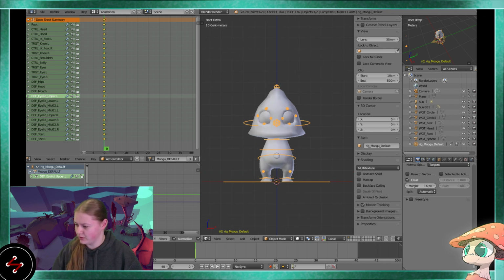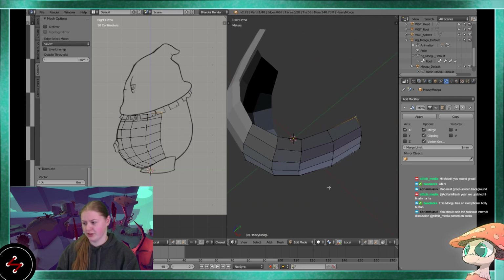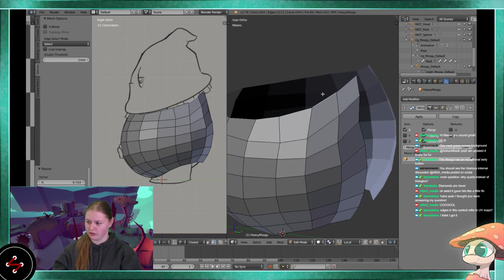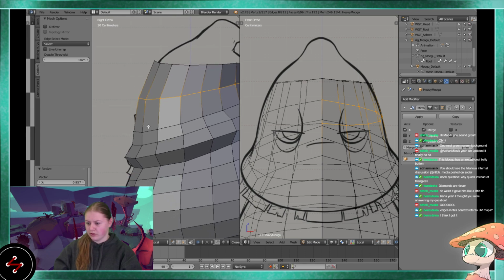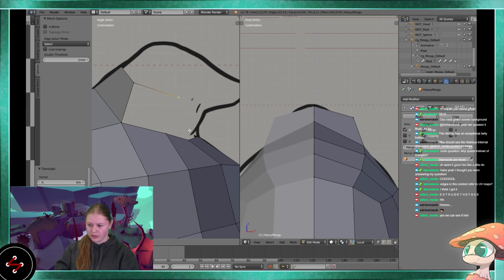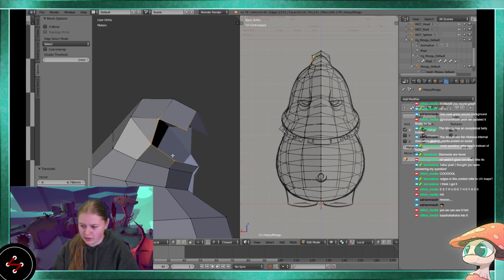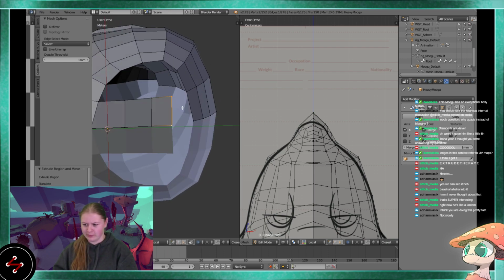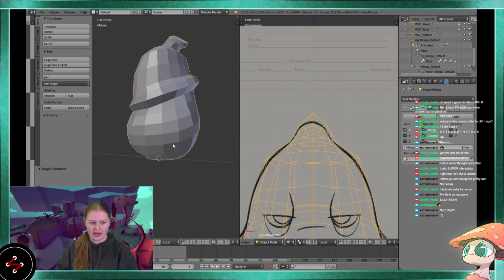3D Modelling with Maddi, Ep. 1 IN AWE AT THE SIZE OF THIS LAD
Our incredibly talented new character artist, Maddi McDougall, created a 3D model of one of the heavy Moogu.